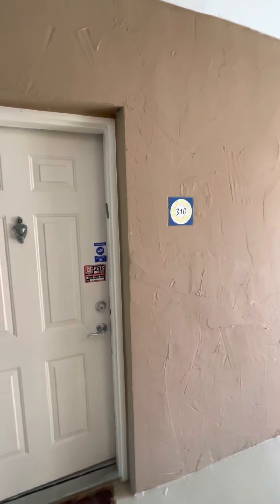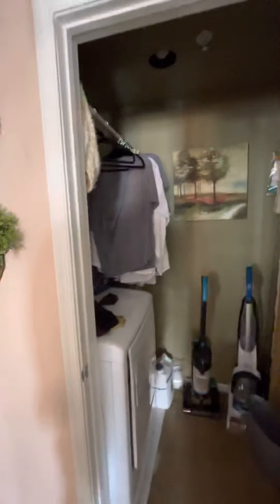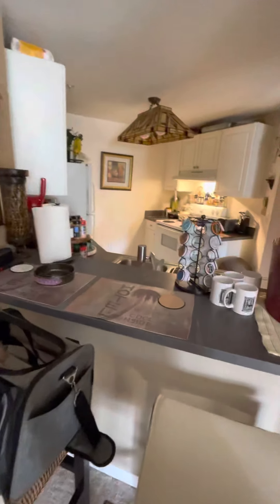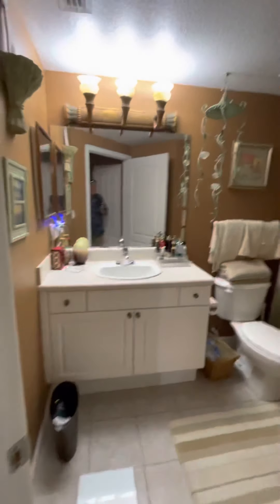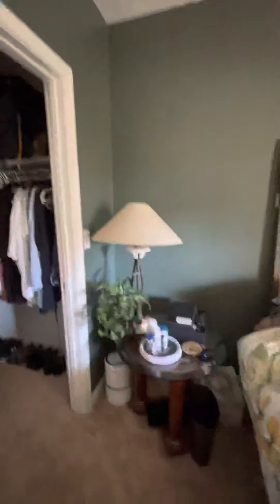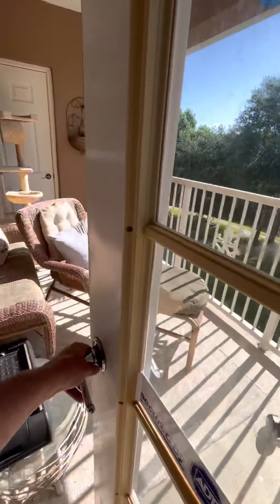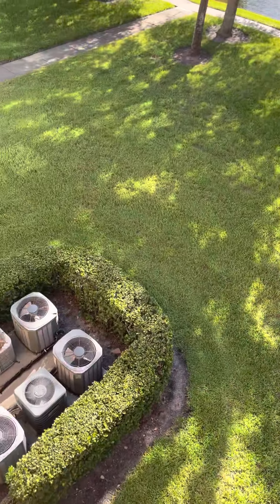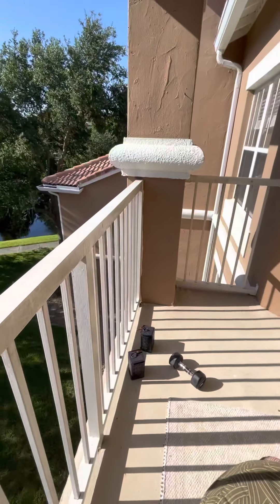June 27, 2021